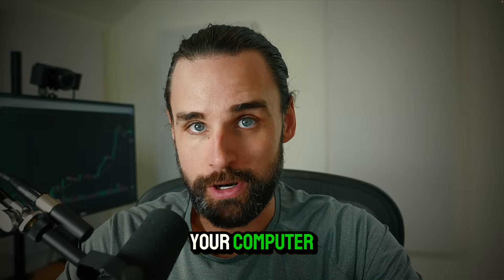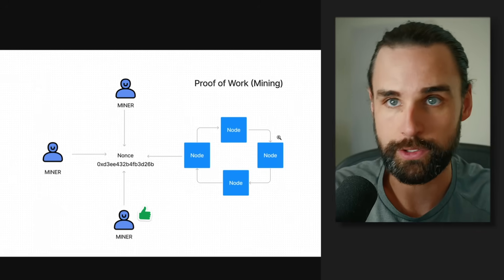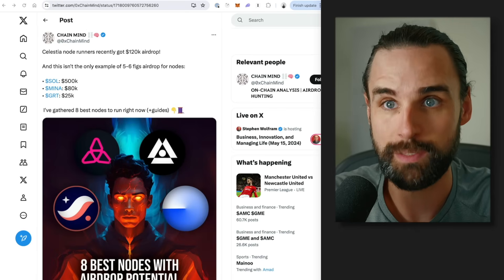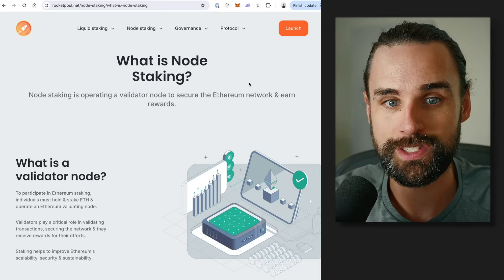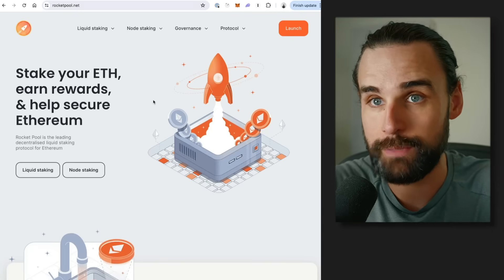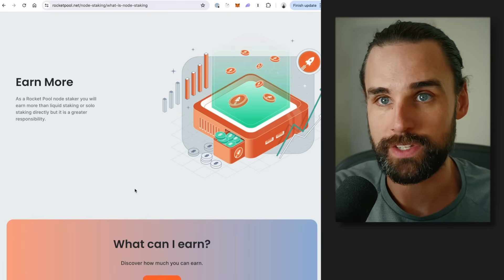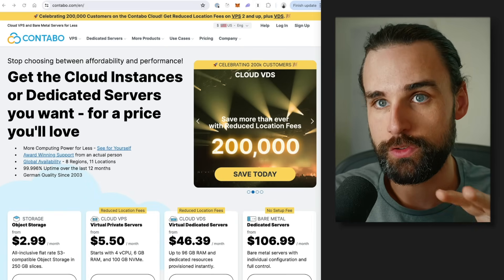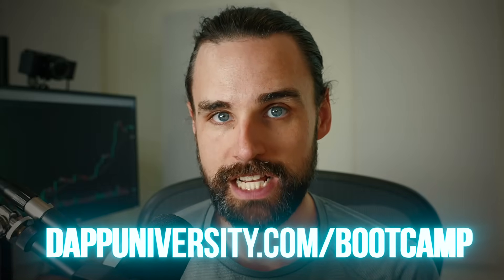How to make passive income running blockchain nodes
00:00 INTRO
00:48 OVERVIEW
01:36 WAY 1
04:31 WAY 2
06:48 WAY 3
07:06 WAY 4
08:56 CONCLUSION